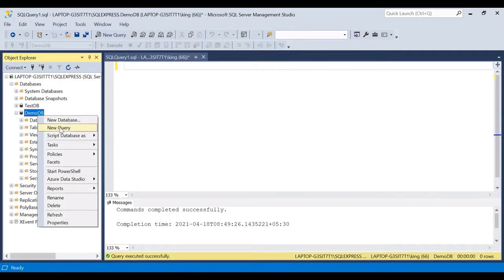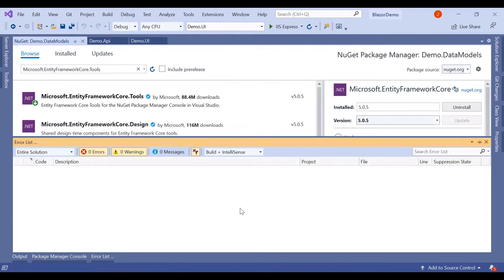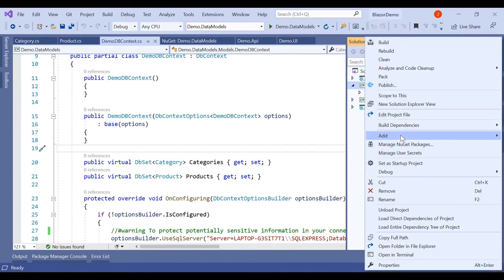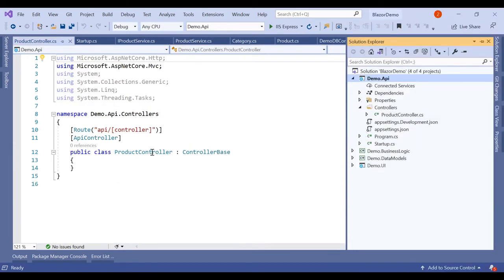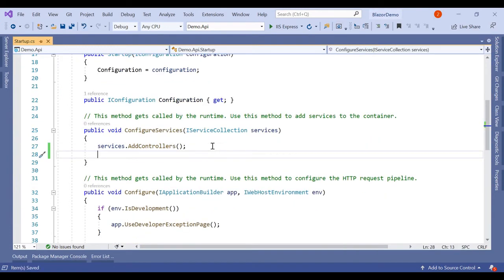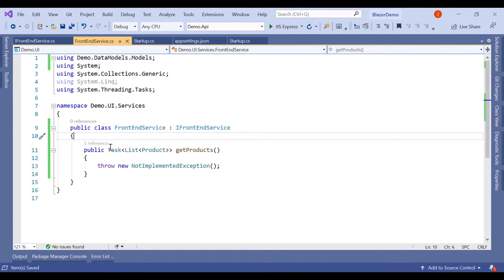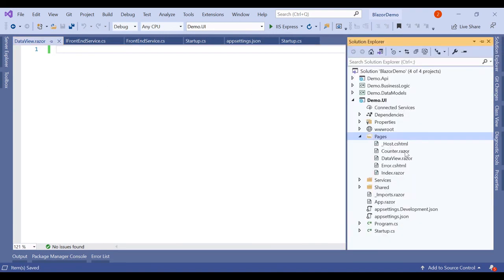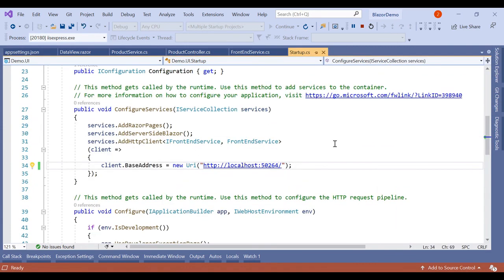Blazor Server Database First Approach Entity Framework Core Tutorial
Asp.Net Blazor Server Database First Approach using Entity Framework core

Packages to add

Microsoft.EntityFrameworkCore
Microsoft.EntityFrameworkCore.SqlServer
Microsoft.EntityFrameworkCore.Tools

Scaffold-DbContext "Server=DbServerName;Database=DemoDB;Trusted_Connection=True;" Microsoft.EntityFrameworkCore.SqlServer -OutputDir Models -force